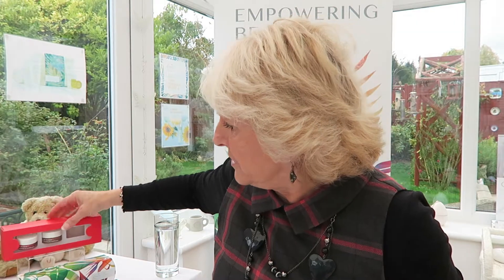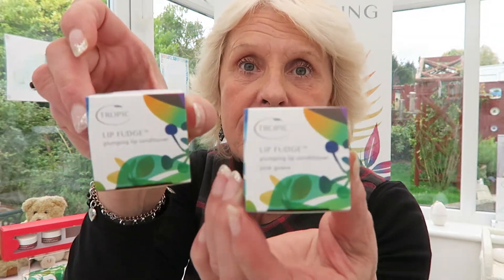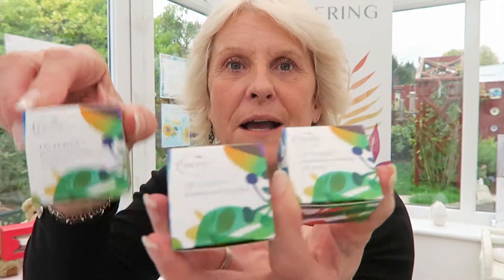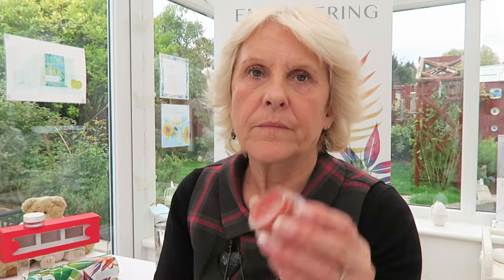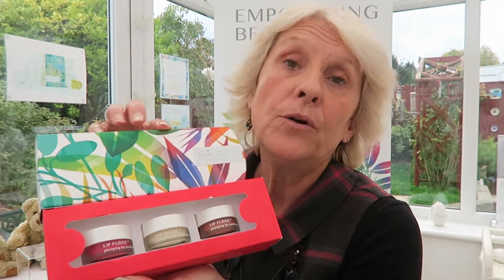TROPIC LIP FUDGE 2017 Limited Edition Collection & Singles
TROPIC LIP FUDGE Plumping Lip Conditioner - A deliciously creamy, minty balm bursting with 26 lip-living plant extracts.  With Sea fern and omegas 6 & 9 help to plump and smooth fine lines, Acai sterols and wheat cerasomes which are super-softening and conditioning on lips and Mango wax & Vitamins C and E contain repairing and protective properties.  Buy as single items - choose from Clear / Rosewood / Pink Guavaor Collection (3 for 2)